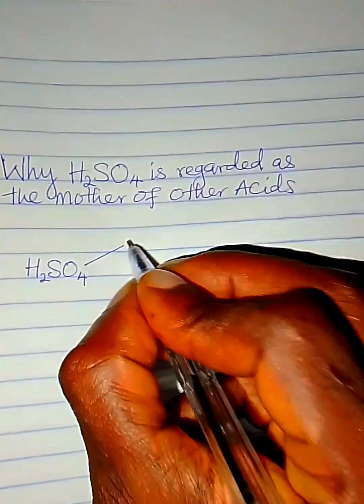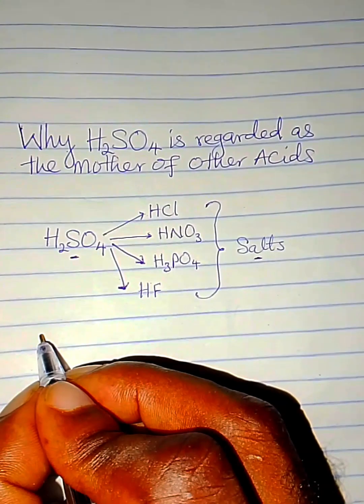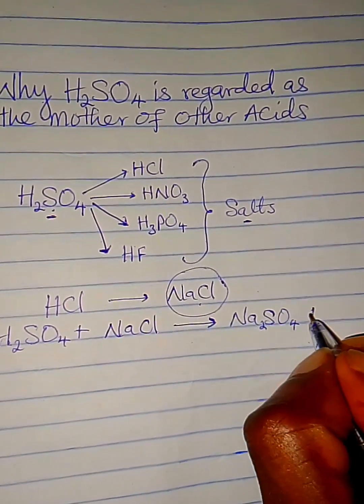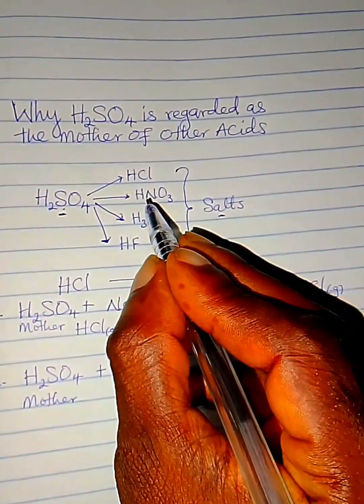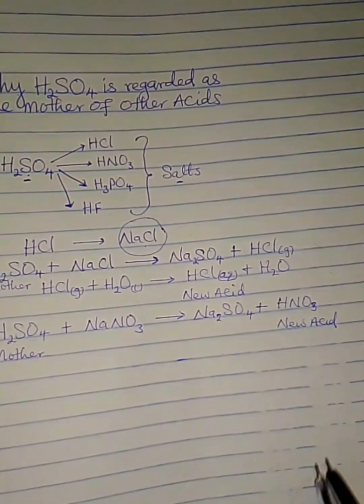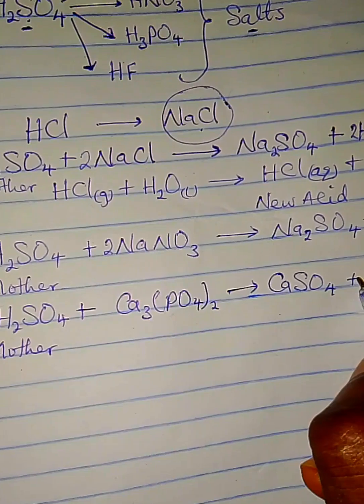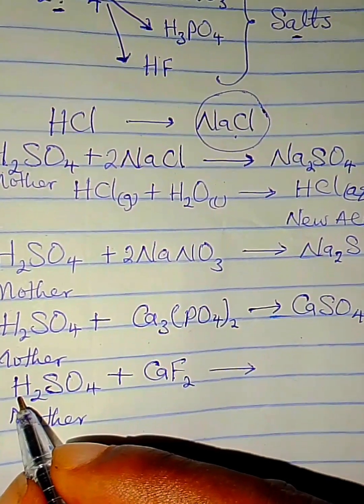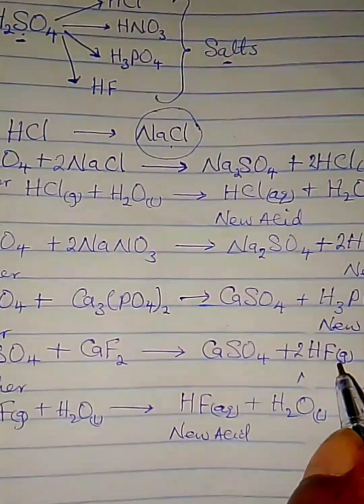Why Tetraoxosulphate(VI) Acid is known as the mother Acid.